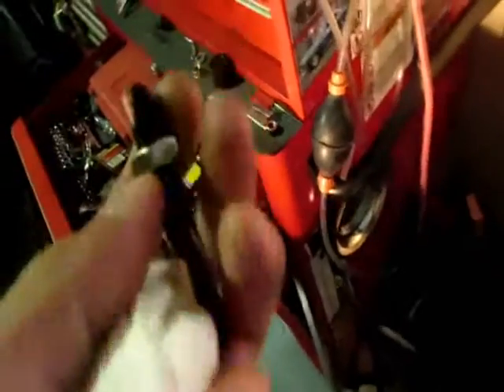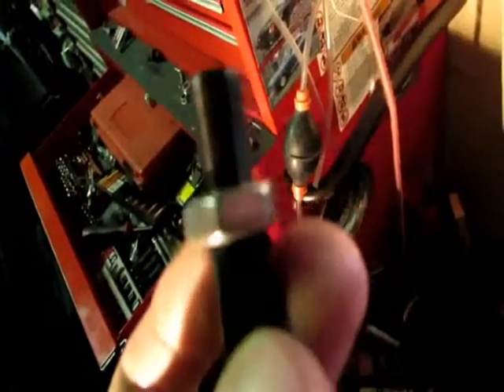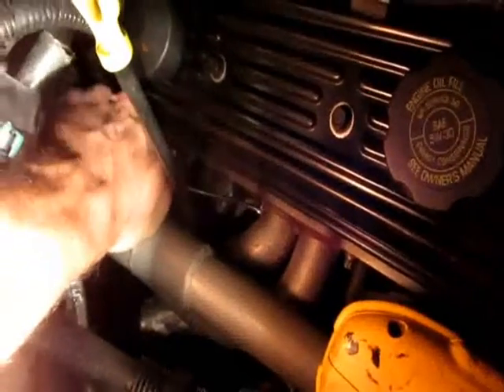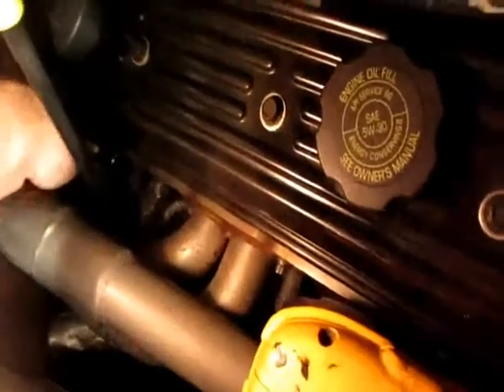New jam nut new design LT1 alternator bracket